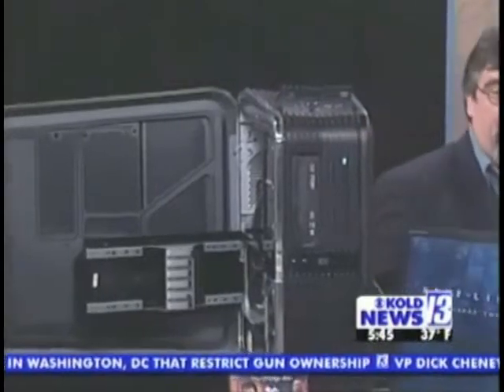Tech Tuesday - The HP Blackbird 002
We look at the HP Blackbird 002 during the KOLD TV Tech Tuesday segment with morning anchor Scott Kilbury and Tech Correspondant Andy Taylor